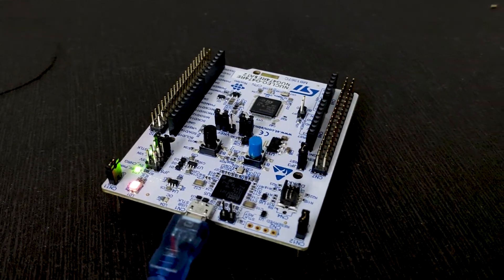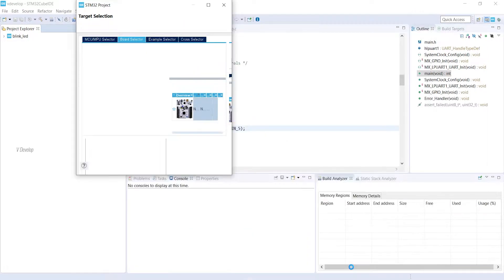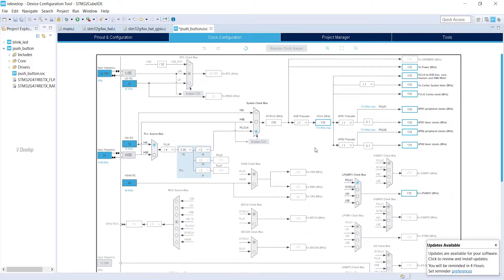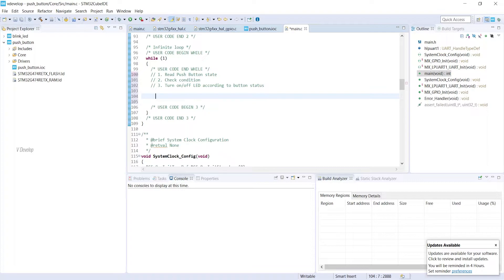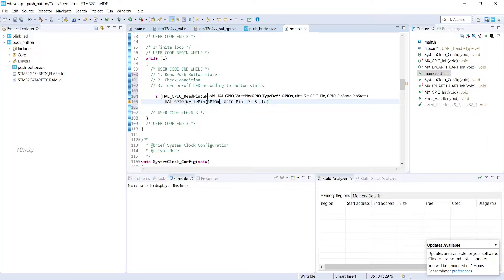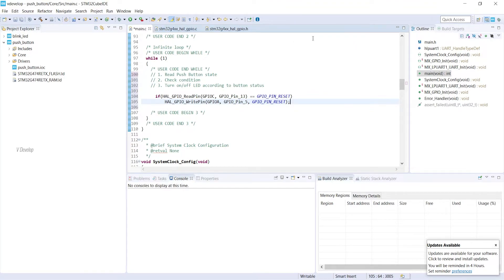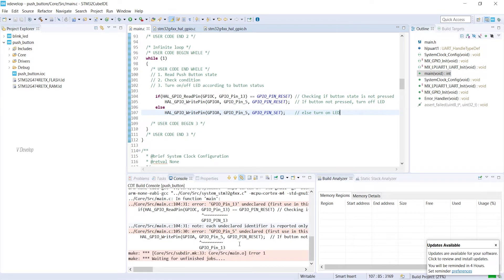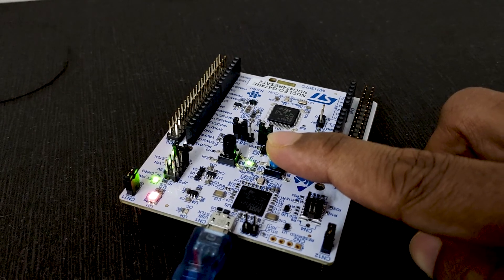Push Button Example | STM32 Cube IDE | GPIO Input | STM32G474 | Episode 3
GPIO ports are the fundamental essential parts of any microcontroller.

In this video, we're going to develop a small application to drive the LED of Nucelo board using the Push button which is already available on the board.

For this implementation, you need only three things Nucleo board, USB cable and yourself.

You are going to learn about buttons available in the Nucleo Board, Using STM32 Cube IDE for configuring GPIOs as input and output, HAL Library functions to use read the state of the GPIO pin, HAL function to change the state of GPIO output pin etc.

Also please share to any other people who is struggling to understand microcontroller basics.

If you want to build a career in embedded systems and arm platform areas, I've started this video series (Master your controller) and it will teach you all the necessary peripherals associated with microcontrollers.